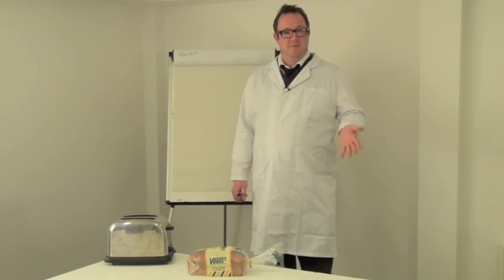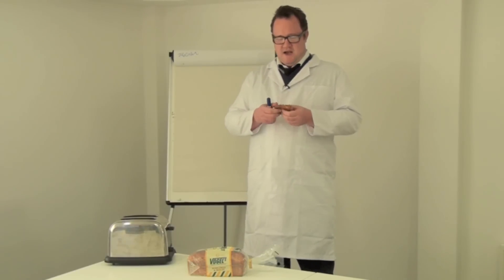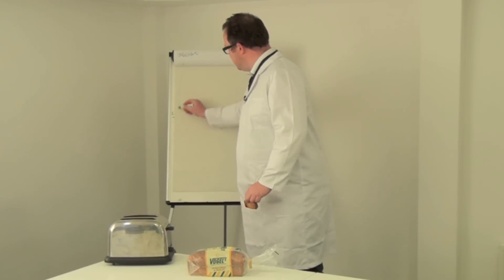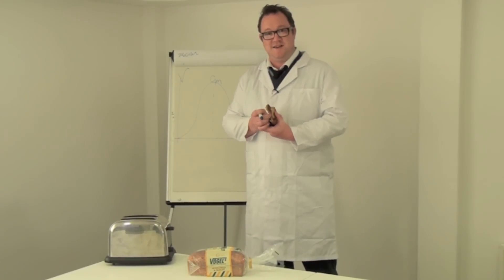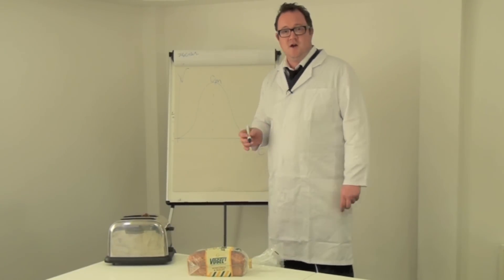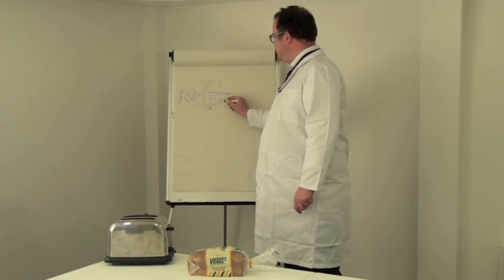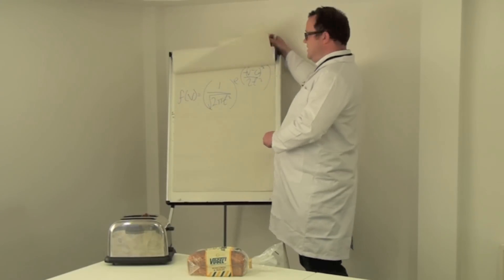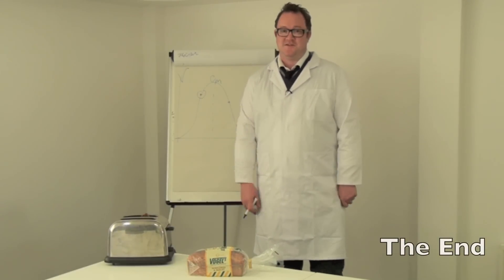Vogel's Science of Toast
Watch our very own Dr Dom Lane explain the science behind the perfect slice of toast for a Hong Kong TV show.